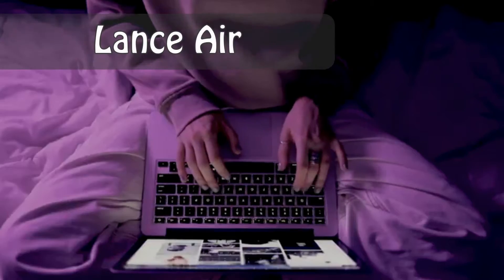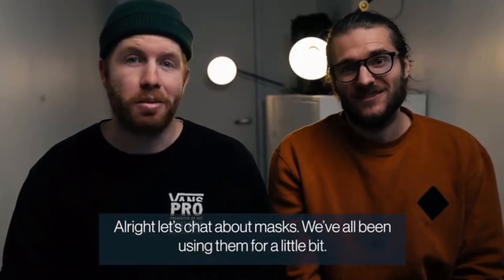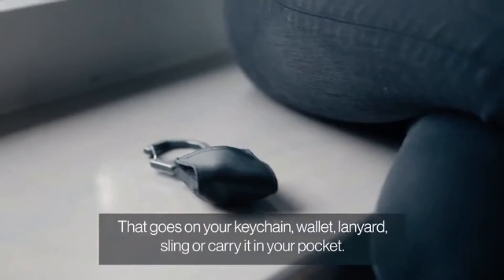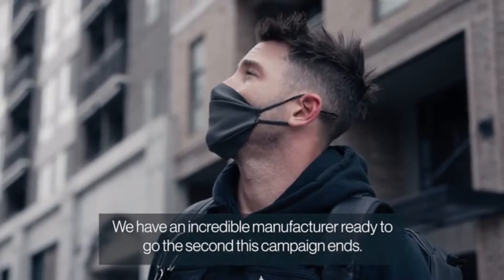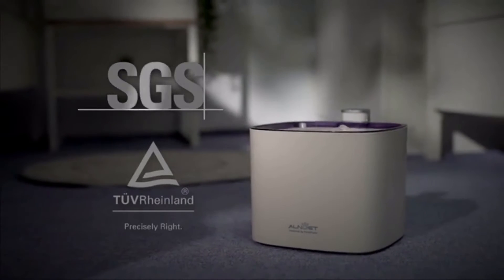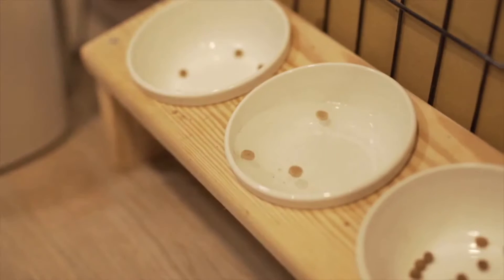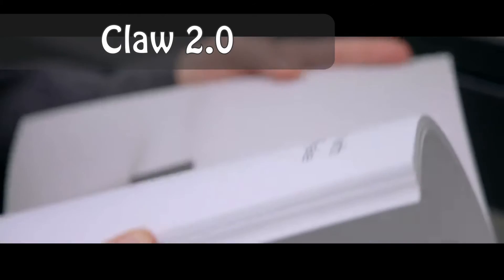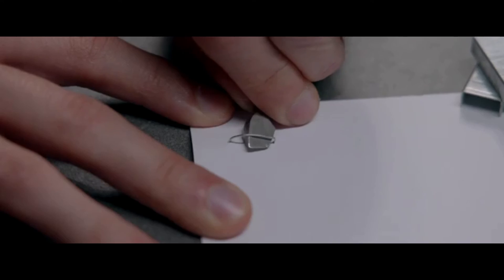5 Cool NEW Inventions That You Need To Know 2021 ➤ 1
These are the 5 cool NEW inventions that technology has to offer in 2021. This video showcases the latest technology in the market. These are still funding projects ready to be introduce to the market.

LINKS:
1. Lance Air - Your Everyday Smart Luxury Glasses

2. Re:Pack Face Mask - Keychain Face Mask

3. ARENA: The Most Effective Portable Smart Gym

4. ALNPET+ - Make Your Pets Fall in Love with Drinking Water

5. Claw 2.0 - A Tin Titanium Everyday Multitool

Some of the links in this video contains affiliate links, meaning that some of the purchasing made through the links will give me a commission, without any additional cost occurring to you.